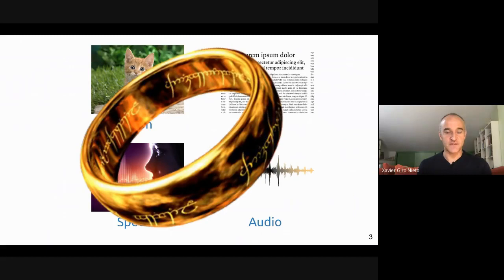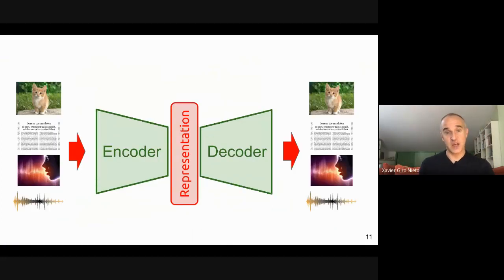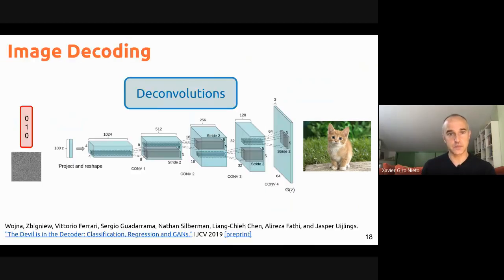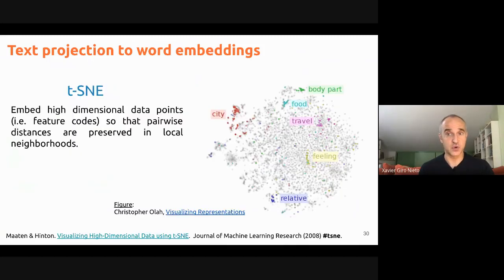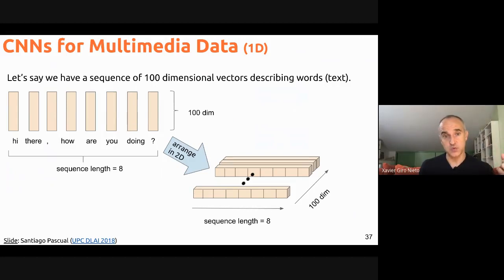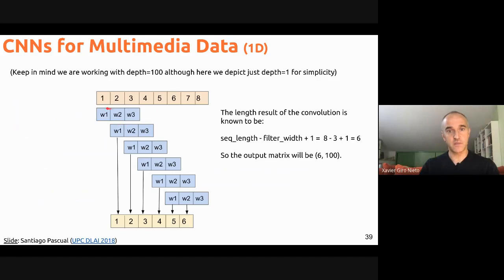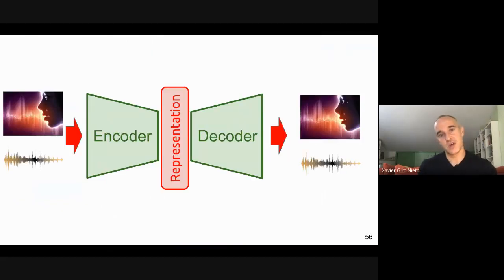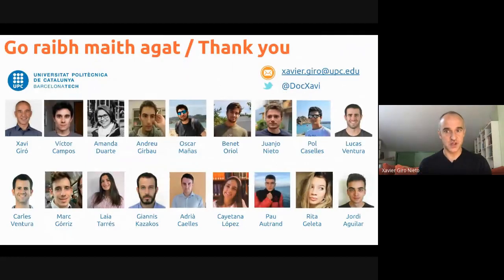Deep Neural Encoders and Decoders for Multimedia - Xavier Giro - ICMR 2020 Tutorial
Deep neural networks have boosted the convergence of multimedia data analytics in a unified framework shared by practitioners in natural language, vision and speech. Image captioning, lip reading or video sonorization are some of the first applications of a new and exciting field of research exploiting the generalization properties of deep neural representation. This tutorial will firstly review the basic neural architectures to encode and decode vision, text and audio, to later review the those models that have successfully translated information across modalities.